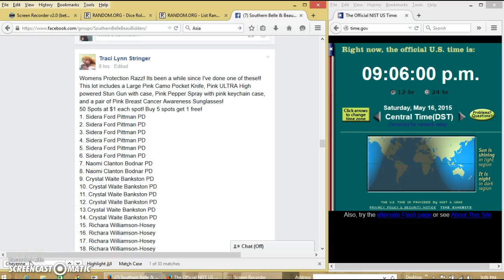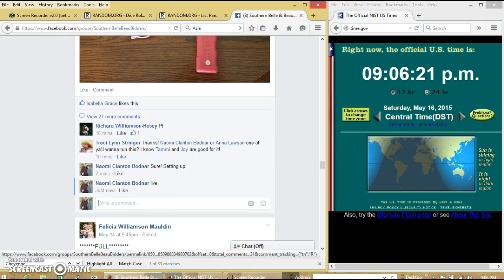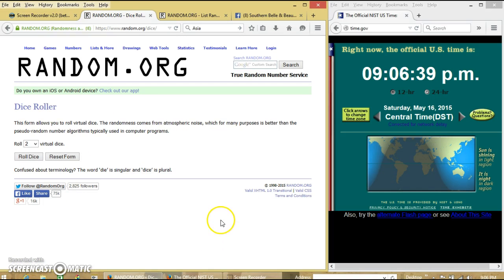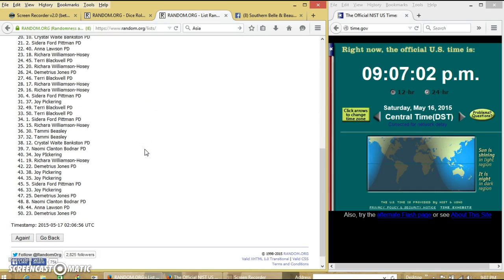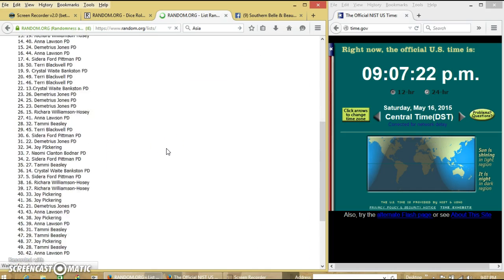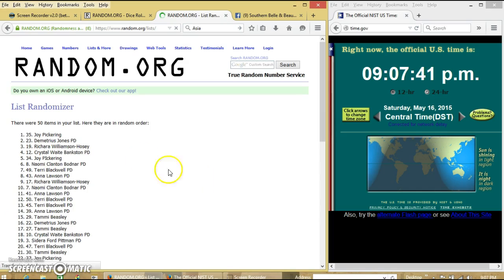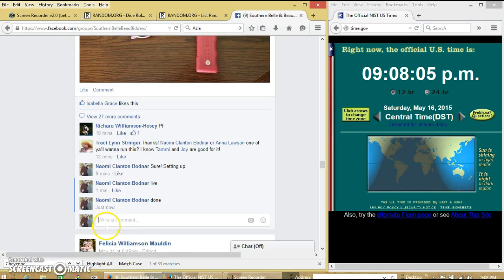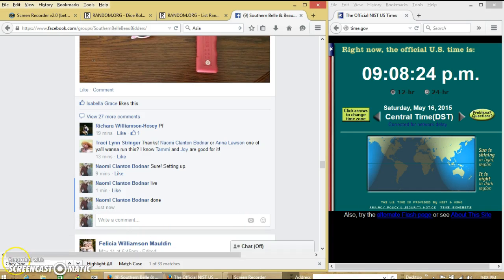Traci's Protection Razz 5/16/15